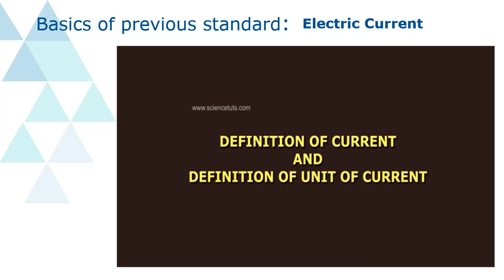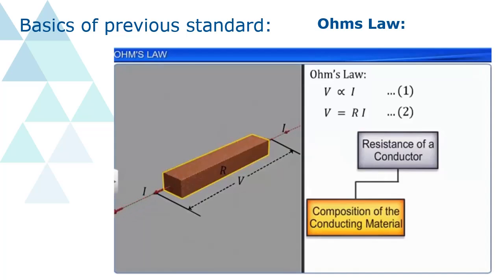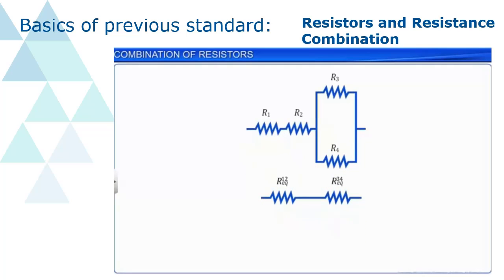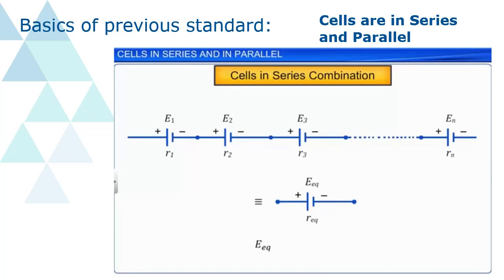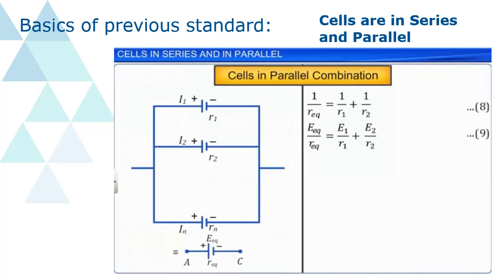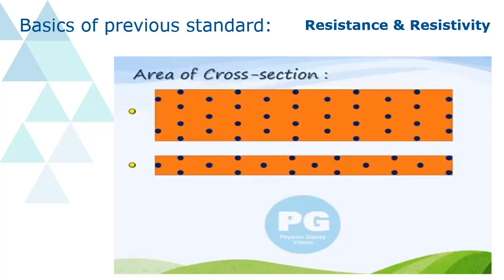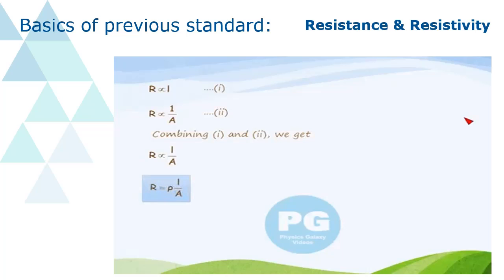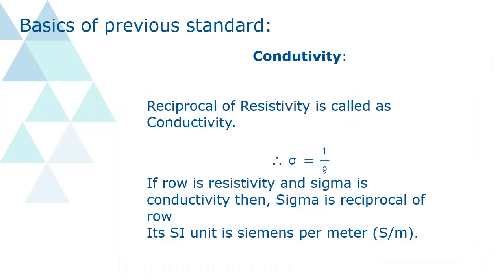Introduction to Current Electricity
Standard: XII Science
Subject: PHYSICS II
UNIT NO.:9
CURRENT ELECTRICITY